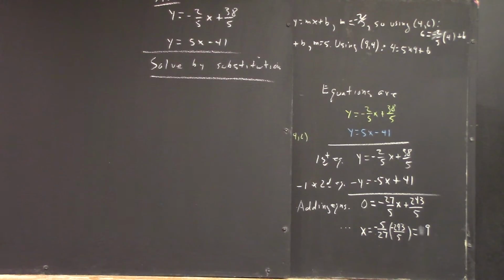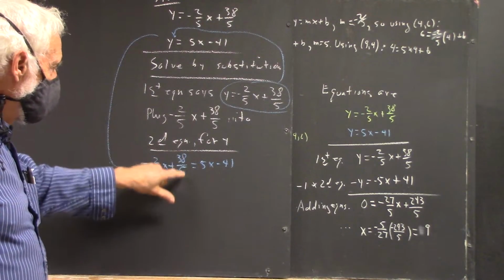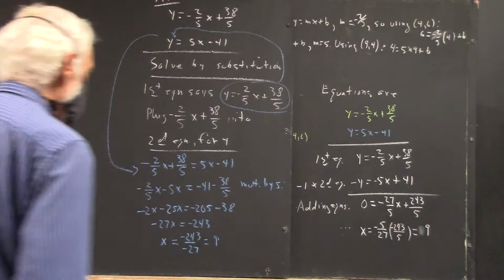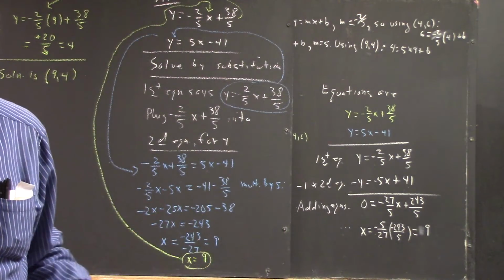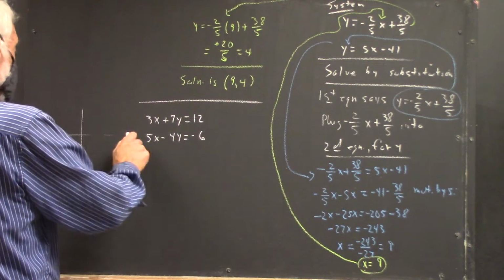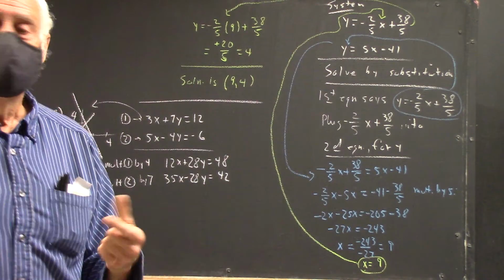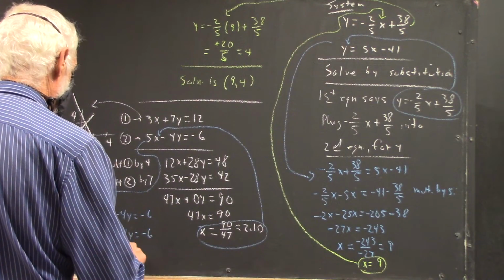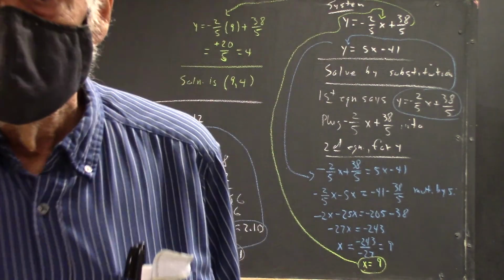dagM60_5186_solving_preceding_system_by_substitution__16